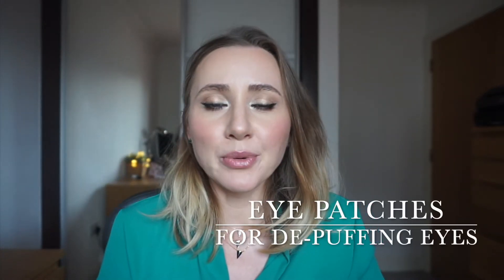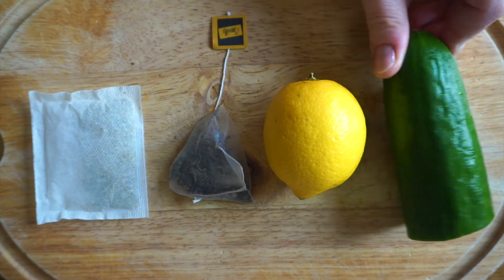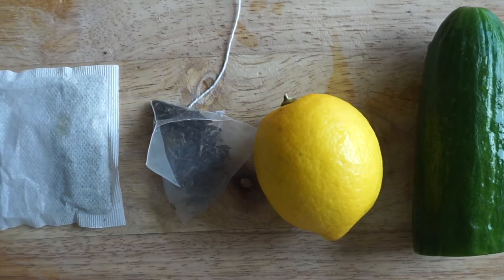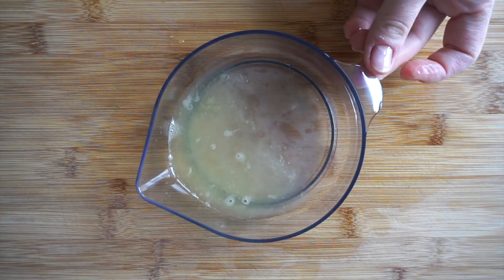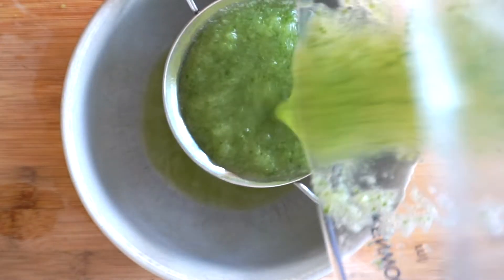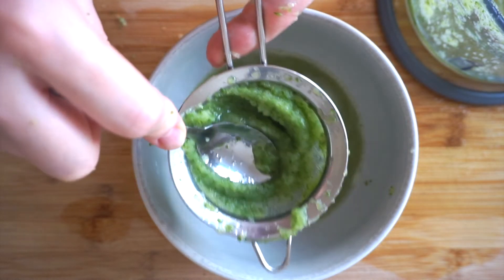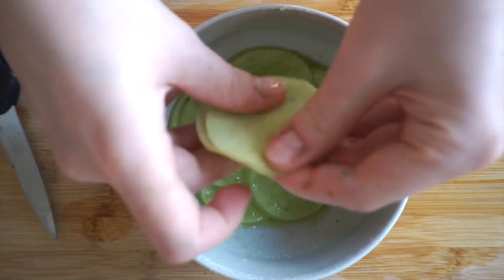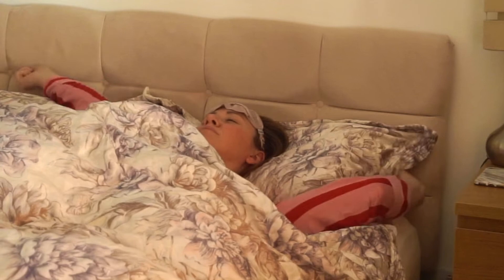How To Reduce Puffy Eyes And Dark Circles (Using Homemade Eye Patches)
If like me, you sometimes have puffy eyes in the morning you have to try this as it always returns my under eye area looking normal and refreshed.

It's very easy to do and you can wear them whilst you drink your coffee in the morning or whenever you want to de-puff your eyes and treat your dark circles.
Let me know your thoughts down bellow.I'm always happy to help in any way I can :)

Thank you for your time and for watching my video!
When it comes to waxing I choose these
My recommendations for Makeup
Skincare Products I love
My picks for making my DIY Face & Hair Masks
Beauty Gadgets I recommend
Filming Gear